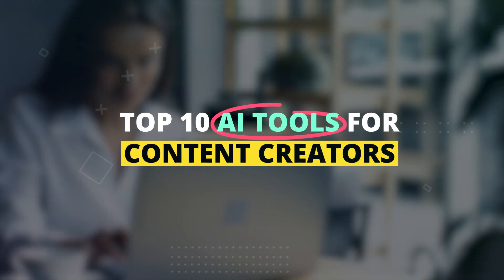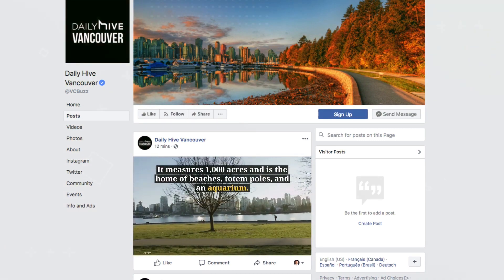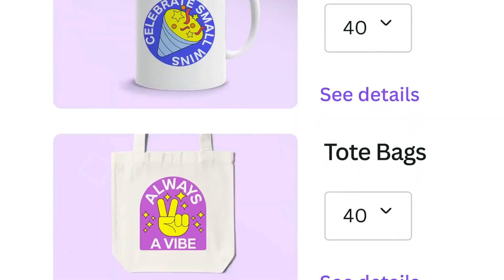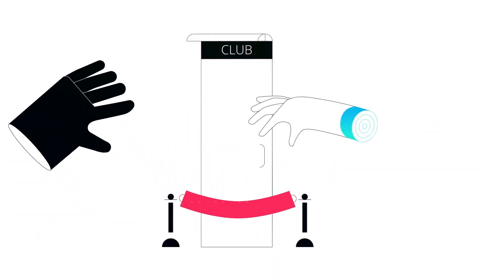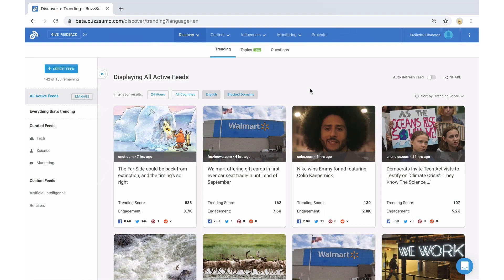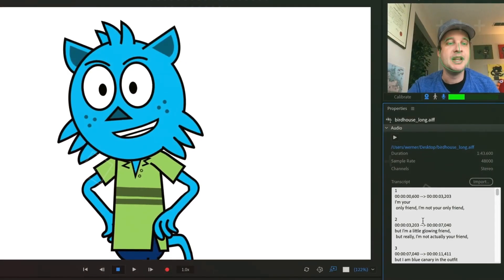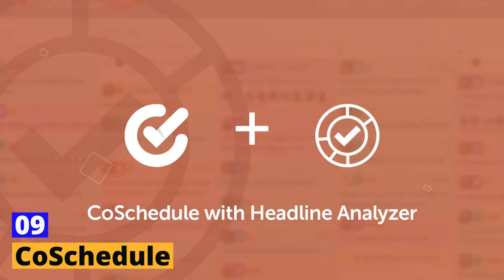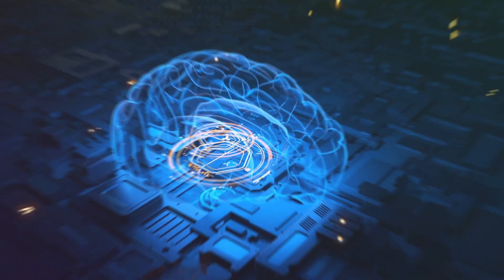Top 10 AI Tools for Content Creators: Revolutionize Your Workflow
Discover the top 10 AI-powered tools that will take your content creation game to the next level! Streamline your workflow and create polished and professional content that resonates with your audience. From Lumen5 to IBM Watson, these AI tools will revolutionize the way you create and deliver content.